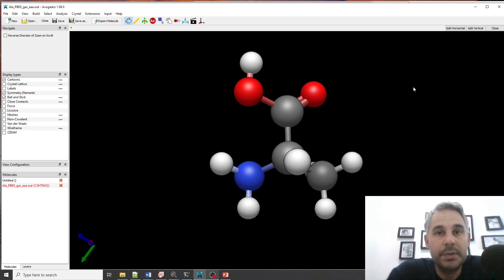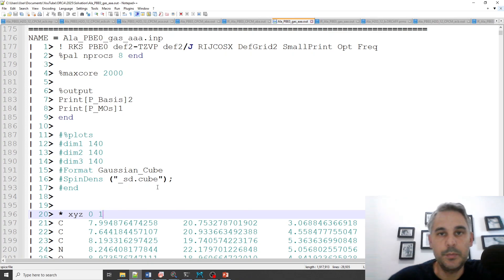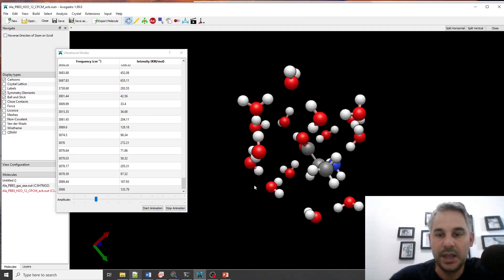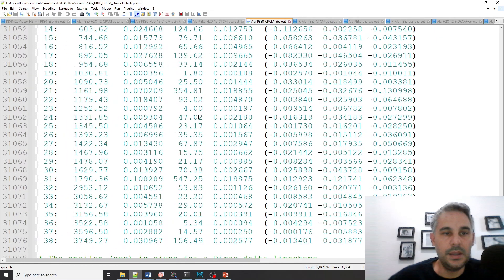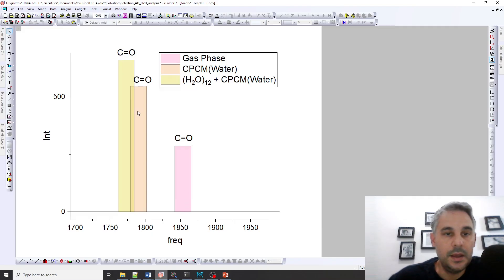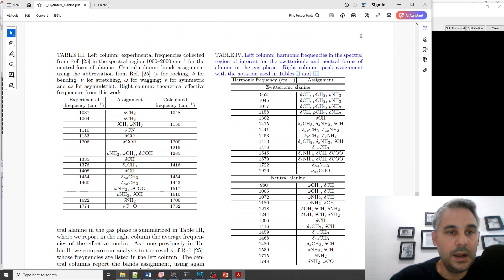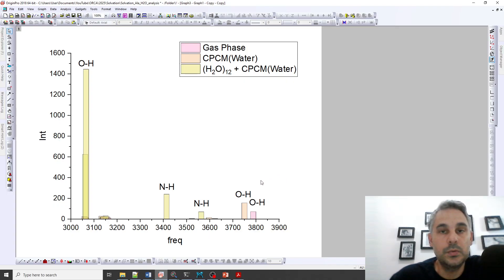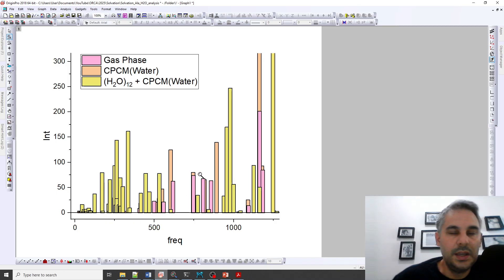Electronic Structure with Orca: Solvent Effects in the Calculation of IR Spectra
In this video I show how adding implicit or explicit solvent molecules changes the frequencies of vibrations for an Alanine molecule. For certain vibrations such as O-H and C-O stretching, explicit water molecules have a profound effect.

Note: in some moments of the video there is lag. This was due to the animations of the vibrations in Avogadro. I had to delete several parts of the video I had recorded, and there are still several moments where the image is semi-frozen. I apologize for this. I added an animation of two vibrations at the end of the video.